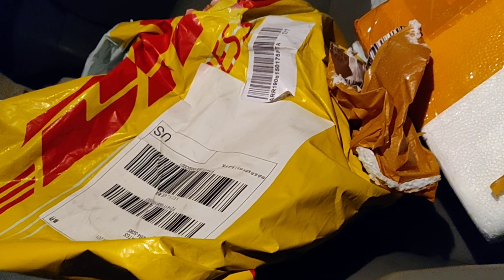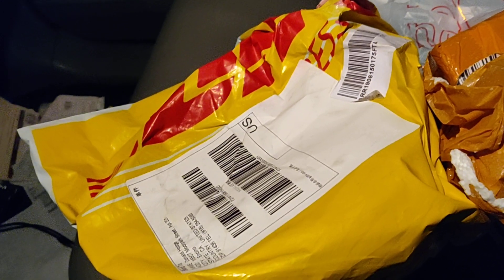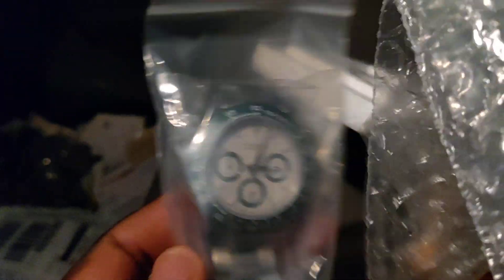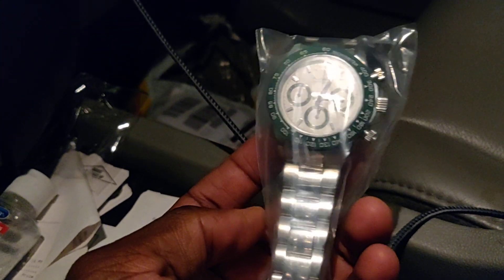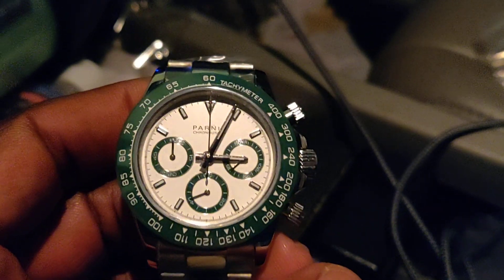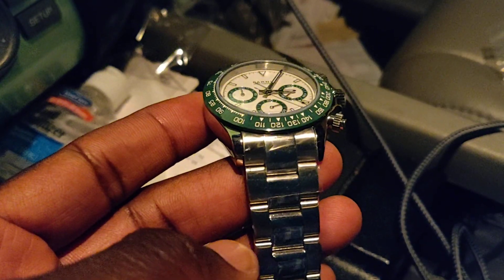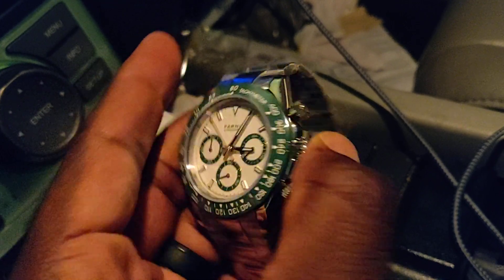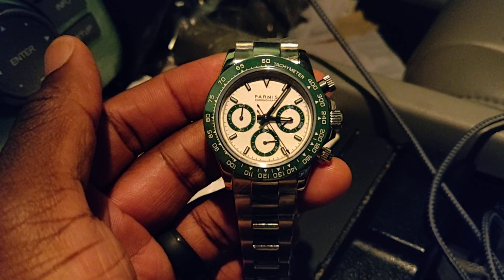Parnis "Daytona" with Green Bezel Unboxing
Parnis Daytona Green Bezel Watch